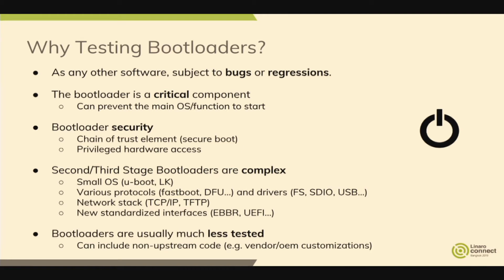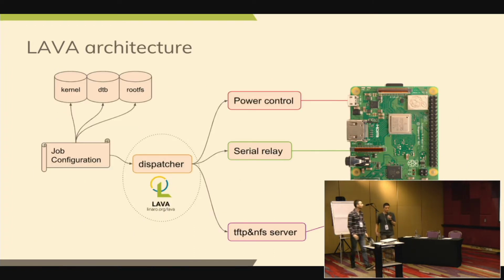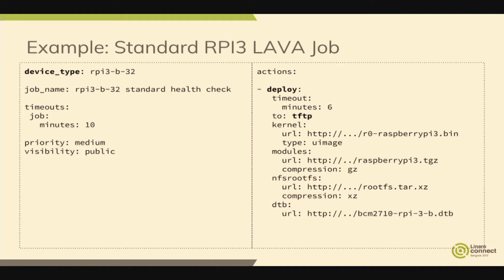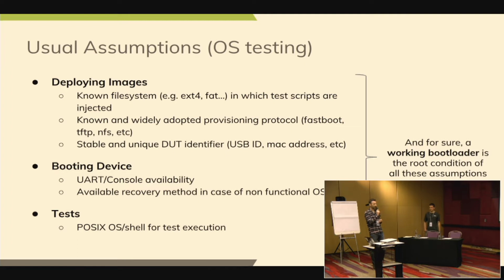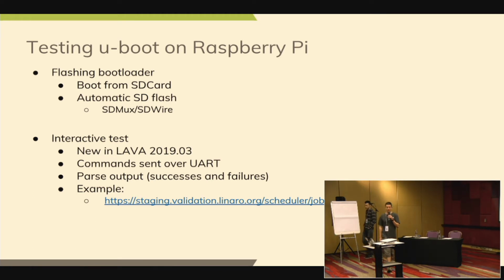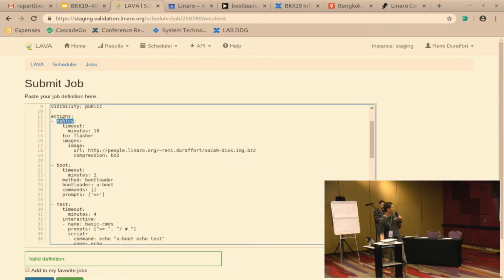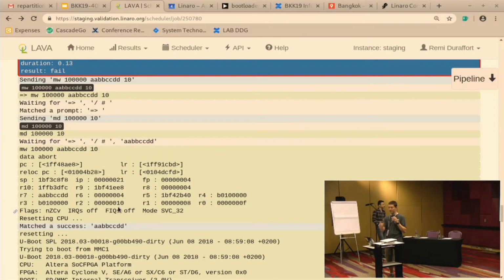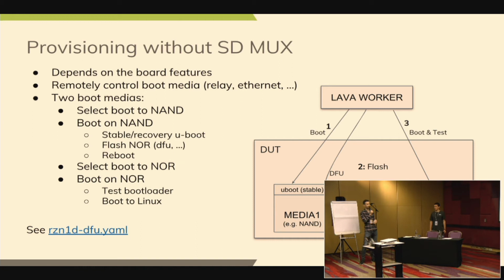BKK19-409 - Bootloader testing in LAVA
Abstract
Testing a bootloader in LAVA is more difficult than running tests on a typical Linux-based operating system such as Debian or Android. Robustly provisioning a new bootloader requires boards to be better designed for automation and to be deeply integrated into LAVA. For bootloaders, we often have to drive the tests externally since, with an OS or POSIX shell we cannot simply launch scripts to manage execution of the test suite.

During this presentation, we will discuss these challenges in greater detail and look at what solutions LAVA offers to achieve bootloader automate testing. We’ll close out the session with an example test description that allows a bootloader test suite to be fully automated using LAVA.

Loic Poulain / Developer Support Engineer Linaro
Software engineer member of the Linaro support and solutions team.

Rémi Duraffort / Senior Software Engineer Linaro
Im a senior software engineer, working for Linaro. Ive been contributed to OSS since 2007 when I started working on VLC Media player at university.
Im now core developer and maintainer of LAVA, a widely adopted framework to test software (bootloader, kernel, user space) on real boards.